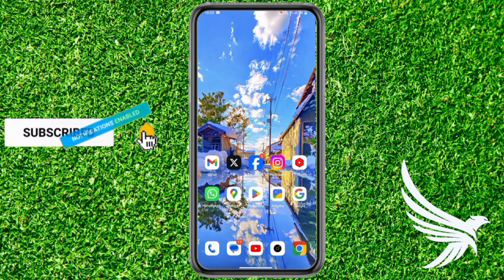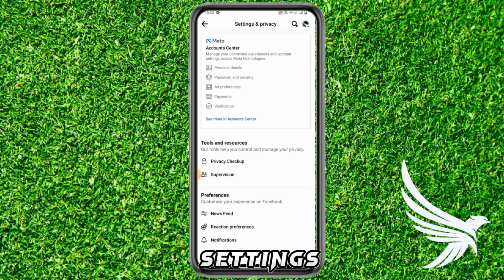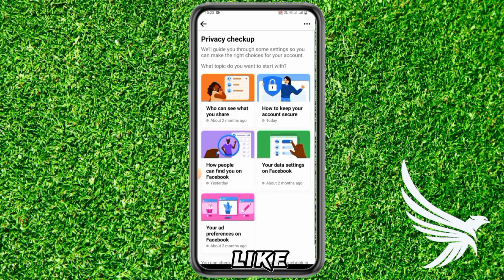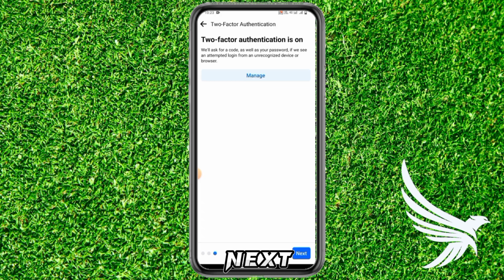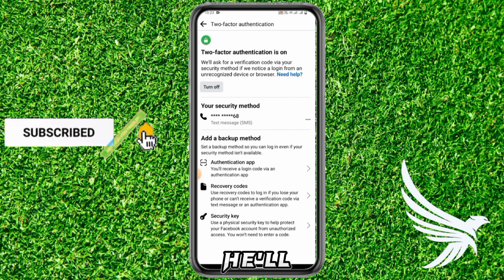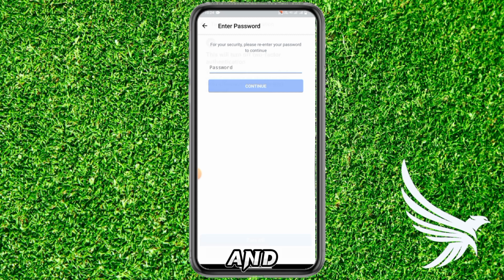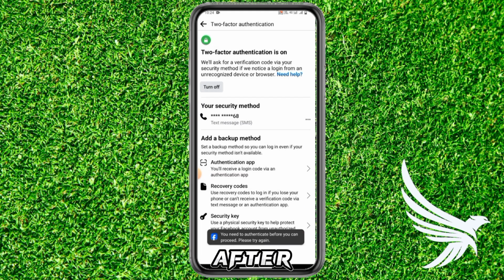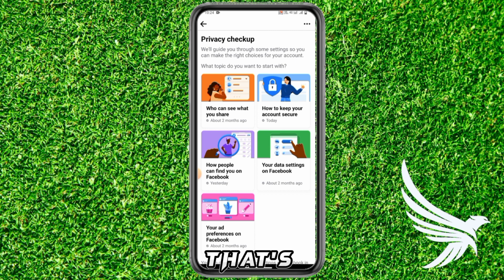How To Turn Off Two-Factor-Authentication on Facebook Without Logging In | Stark Nace Guide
Hello Guys ! Do You Want To Turn Off Two-Factor-Authentication on Facebook Without Logging In . So Don't worry You are on the right place because @starknace is Here to help You, In this Video I will teach you how to turn off Turn Off Two-Factor-Authentication on Facebook Without Password .